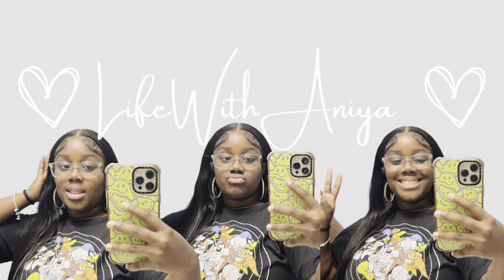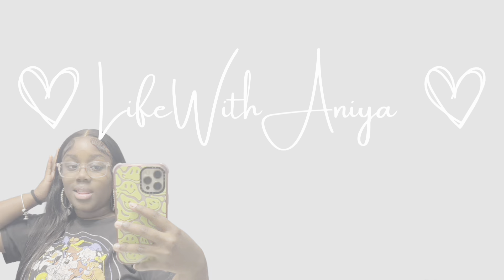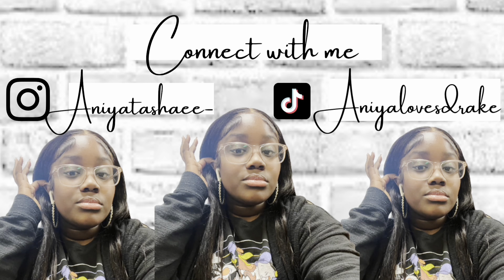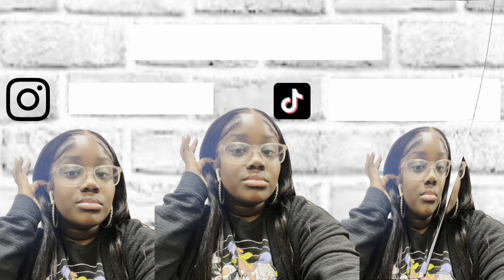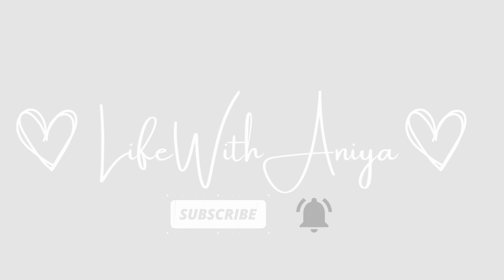DIFFERENT SPRING TWIST HAIRSTYLES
hope you enjoyed this video, more videos on the way!